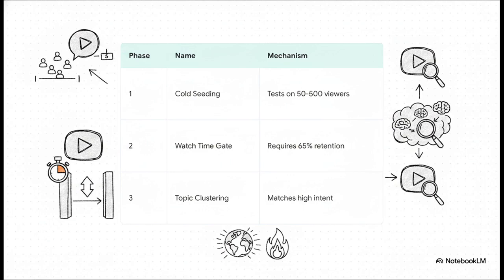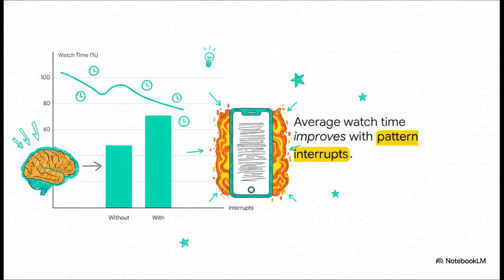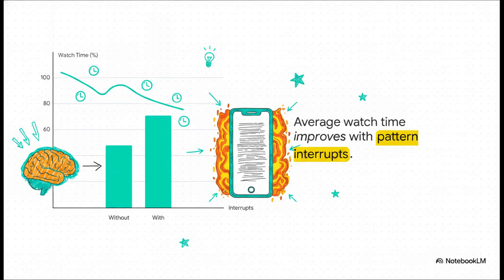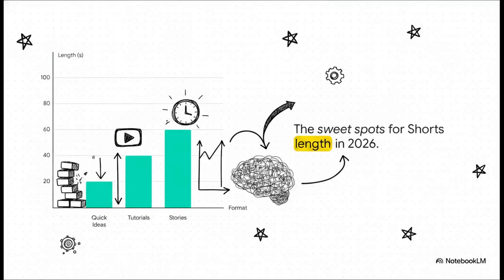Seeing how to make videos